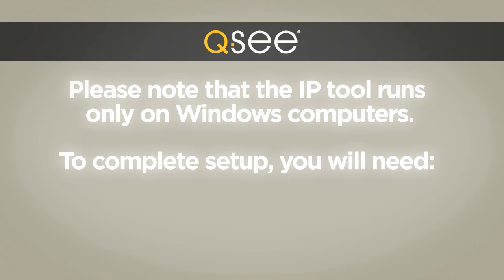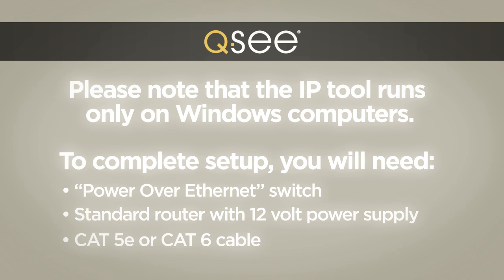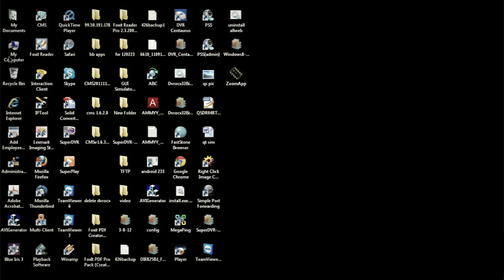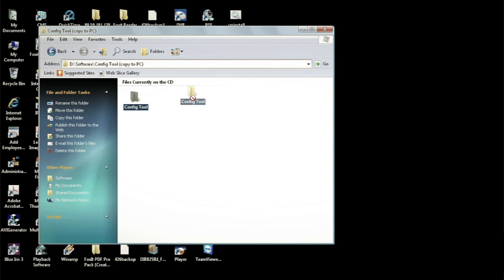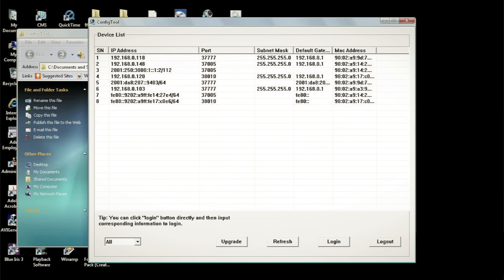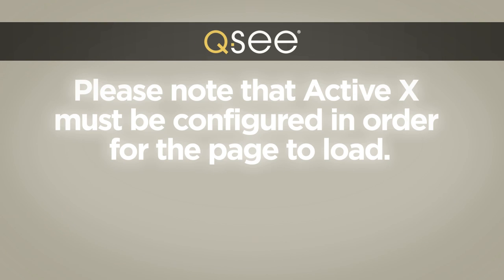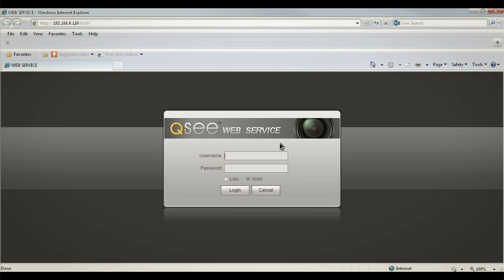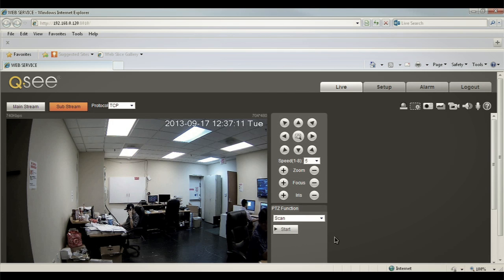How to Configure your IP Camera for Local Viewing